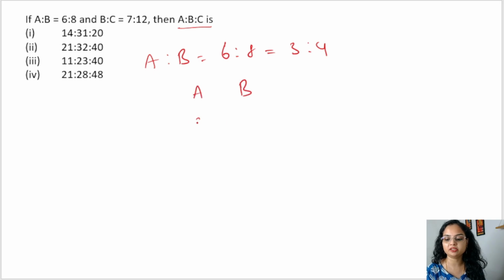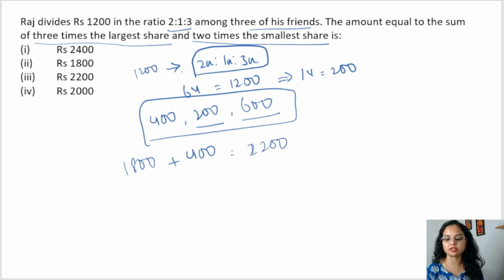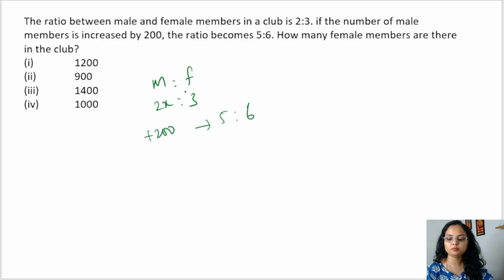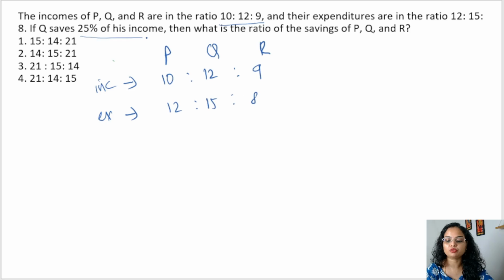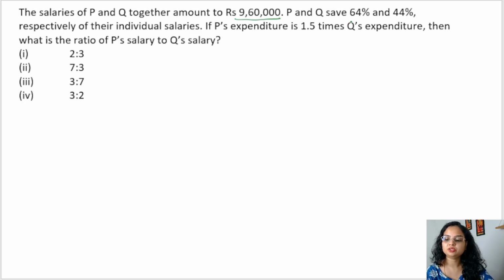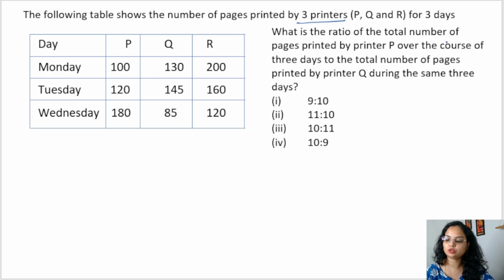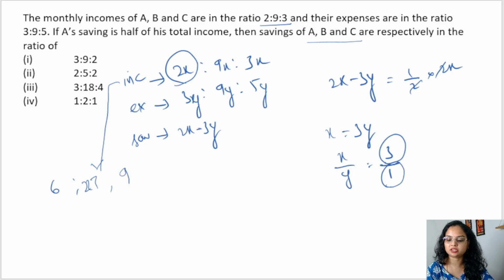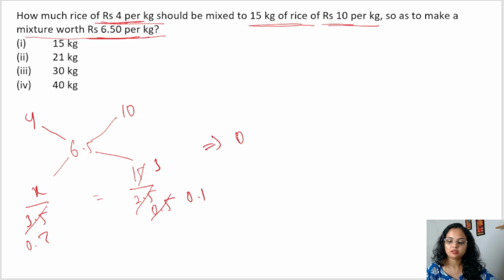Ratio and Proportion-Part 1 | SSC CGL | CHSL | Important 🔥 | Repeated questions | shortcuts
This video explains 10 important and repeated questions in SSC exams from Ratio and Proportion topic.  Short cut ways are discussed in this video. Learn these tips and tricks to save your time in exam.